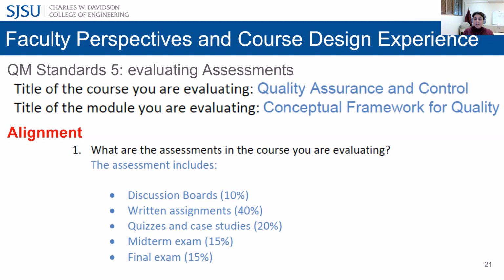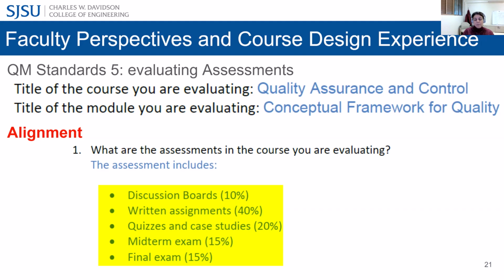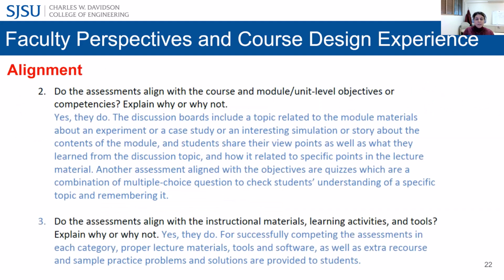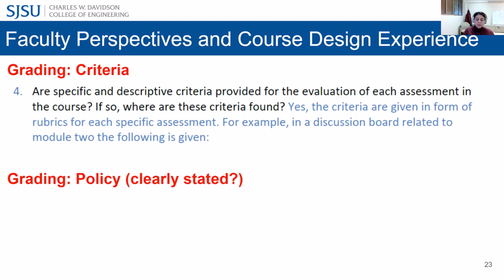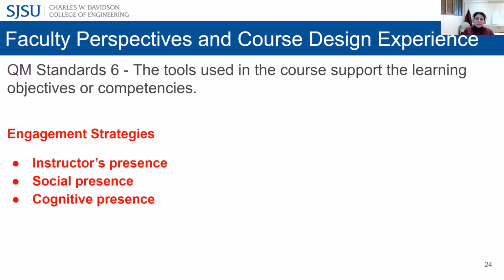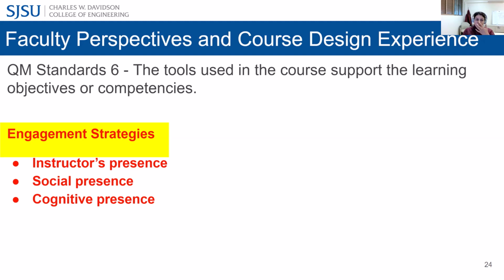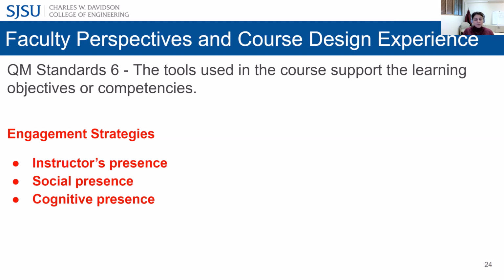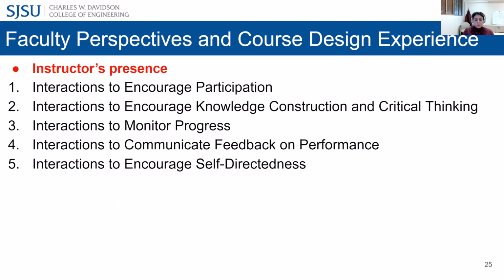Engineering Course Design Series 3-3: Evaluating Instructional Materials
In this video, Dr. Fatemeh Davoudi talks about evaluating the assessment for the course and the modules. She also talks about assessment mapping and backward design.
In series 3, Dr. Fatemeh Davoudi shares examples of how faculty can apply the Quality Matter Standards 4, 5, and 6  to improve the course.
- Standard 4: Evaluating instructional materials
- Standard 5: Focusing on the relationship between learning activity and learner interaction on how to create and improve student engagement and have a better assessment
- Standard 6: Focusing on using technologies or tools to support student learning and to make sure there is alignment between course objectives

00:00 - Introduction